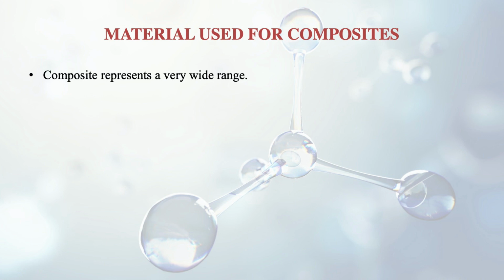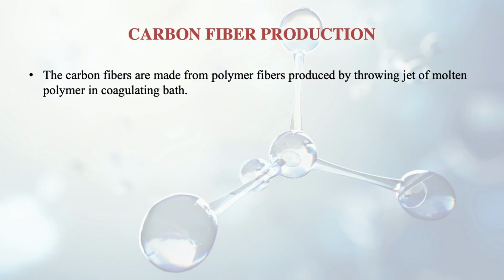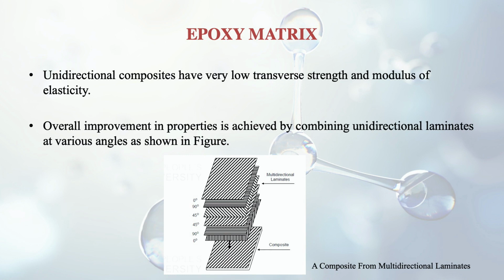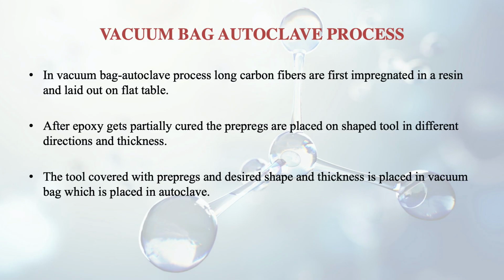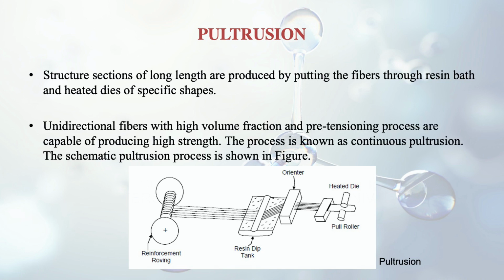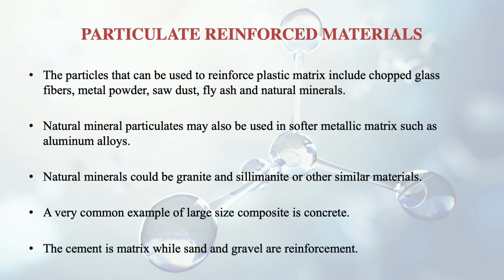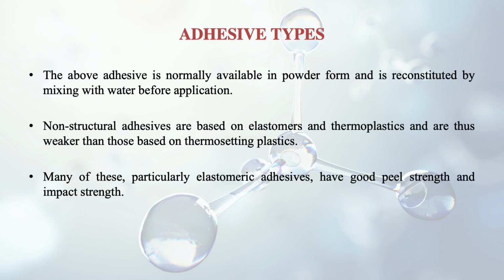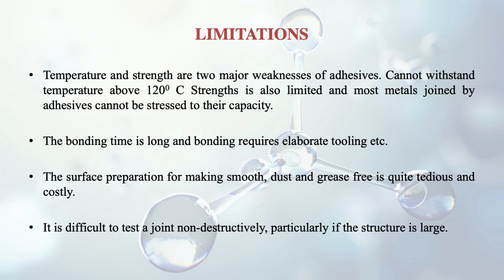Plastics, Reinforced Plastics & Abrasive Materials Part III Module 22